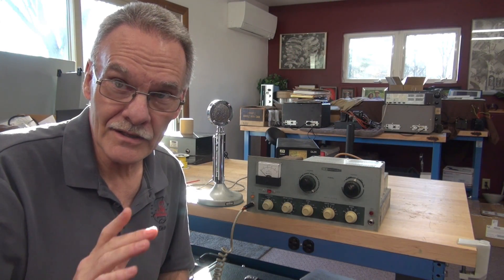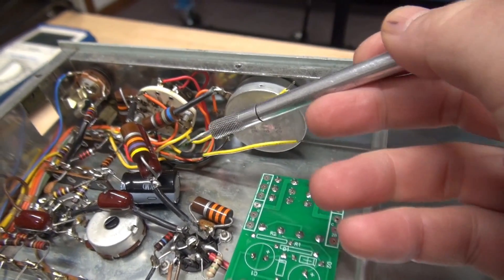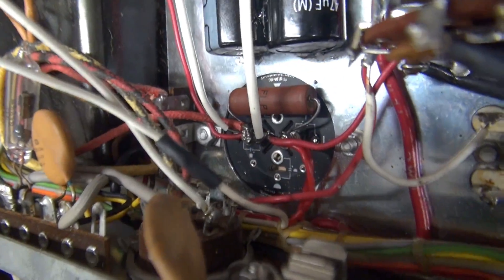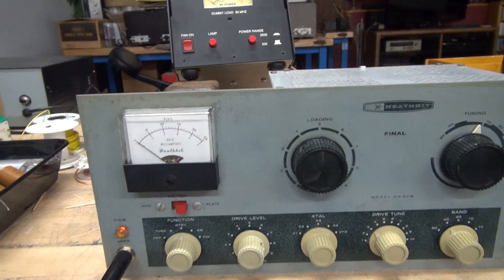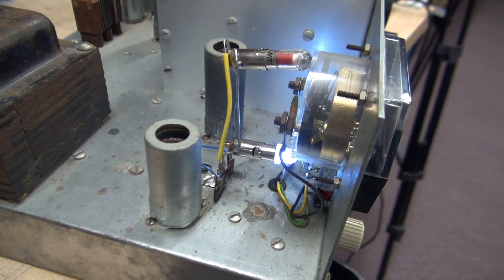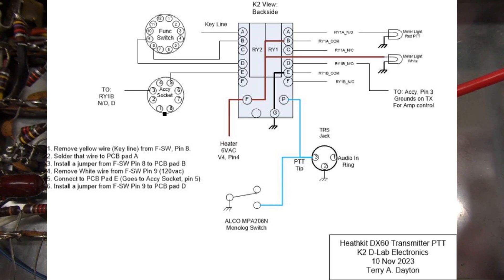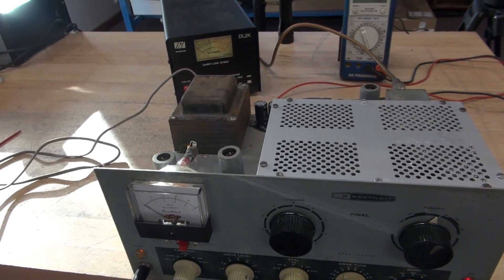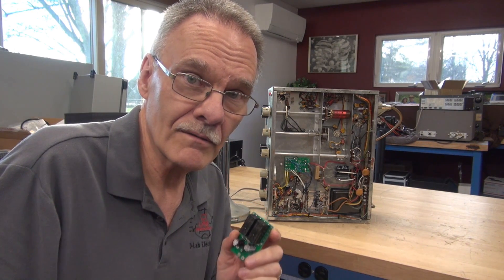D-lab electronics Heathkit DX-60 Ham band Tube transmitter K2 PTT module installation procedure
It all started with the K1 basic push to talk module. The Heathkit DX-60 was the target. Then requests came in for more switching options. I have developed the K2 to fill those needs. This module has 2 relays featuring additional contacts to control things such as lamps, keying amplifiers, etc. I have actually sold this module for years, but just getting around to posting a How to video. The DX-60 was Heathkits all time coolest Ham transmitter. The only thing that could make it better would be a built in VFO. There are many still on the air. My goal is to have a D-lab PTT module in all of them!